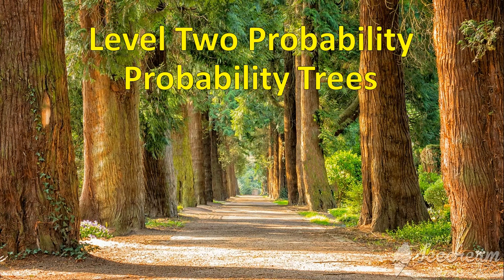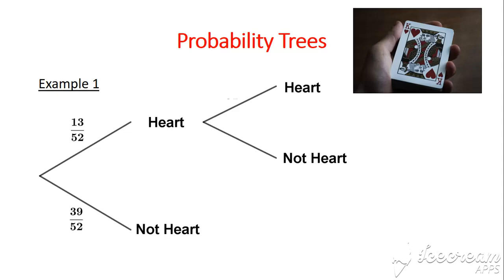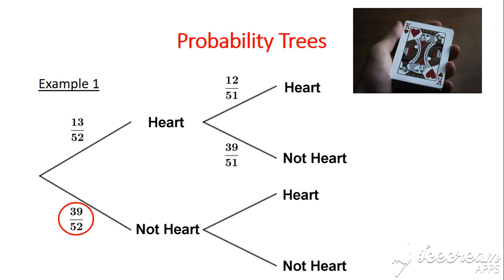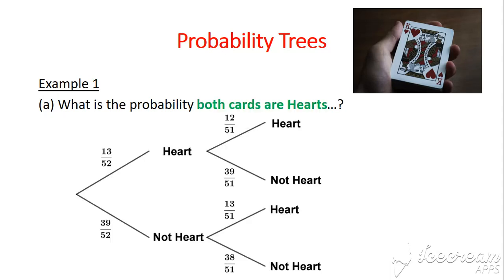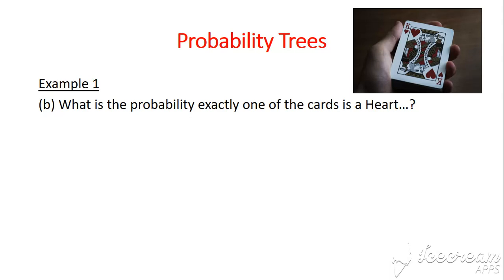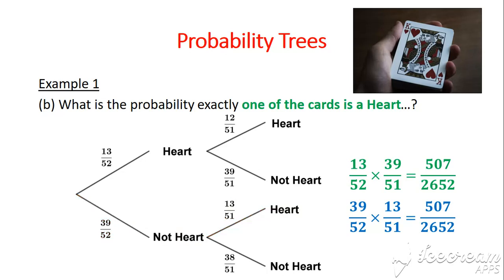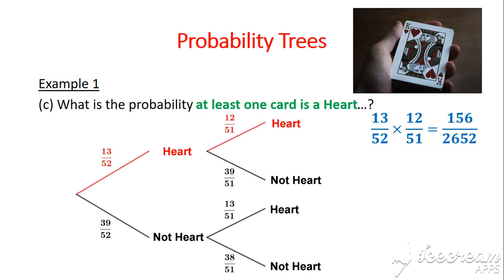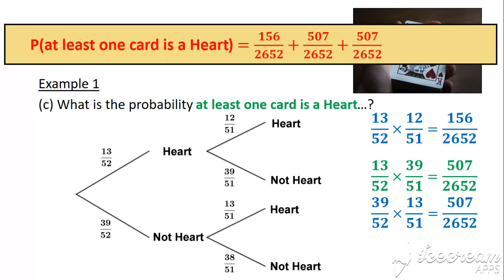L2P8 - Probability Trees